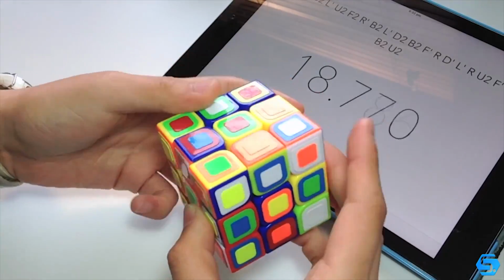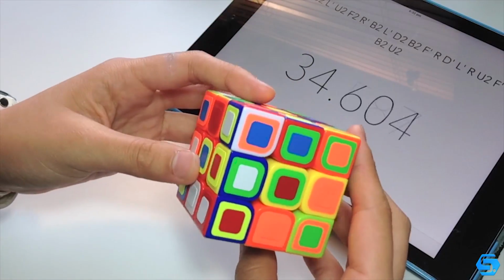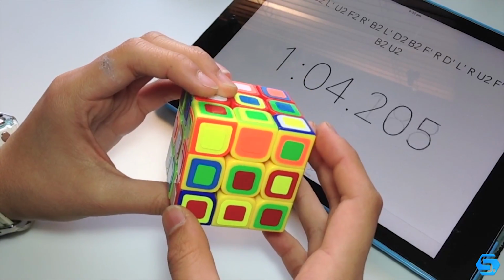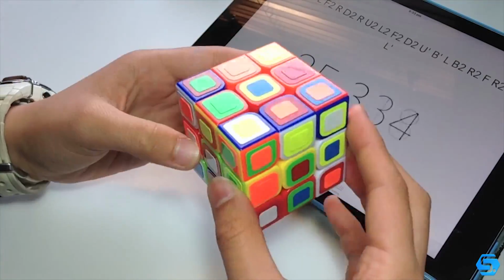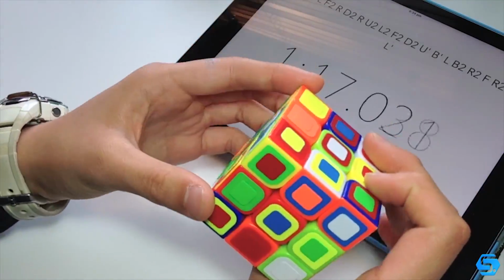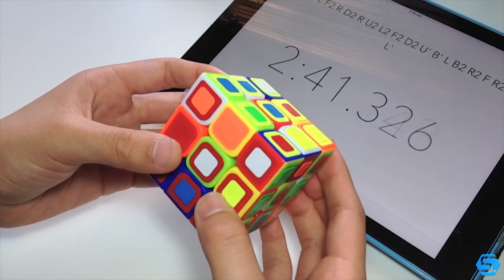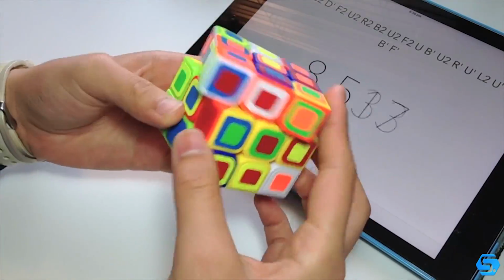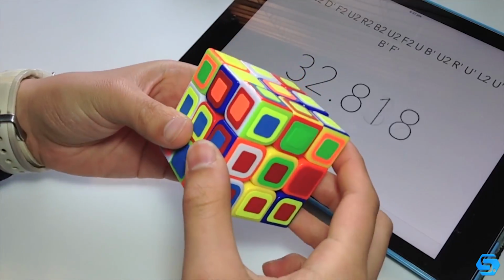I'M A GIRL?! | Weekly Cubing Topicals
I'M A GIRL?! Q&A | Weekly Cubing Topicals

I know.. it's pretty surprising. Just a quick Q&A covering the overwhelming amount of sub brands, important aspects of a cube and more!  Hope you enjoy! :D

Music is: Wild Flower - Joakim Karud

- Spotty.